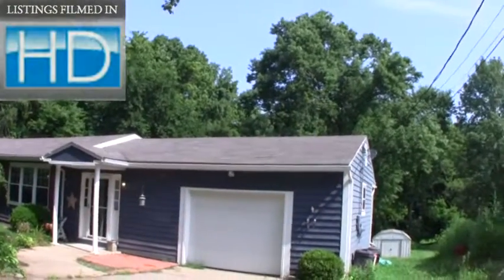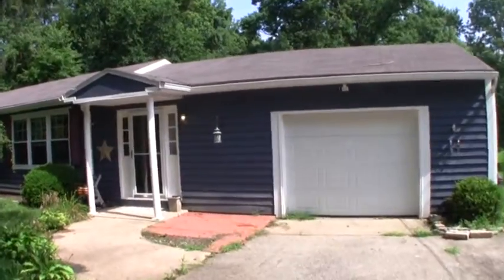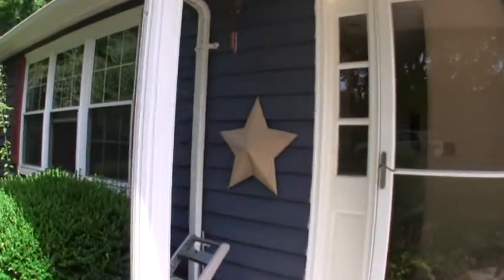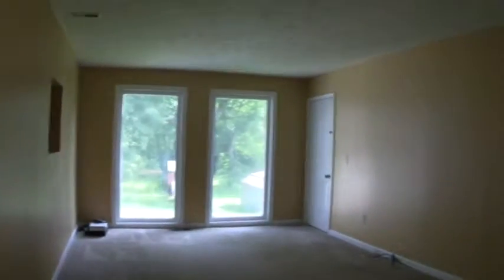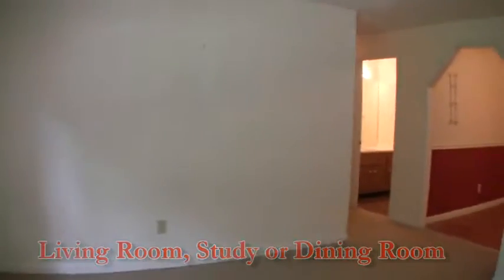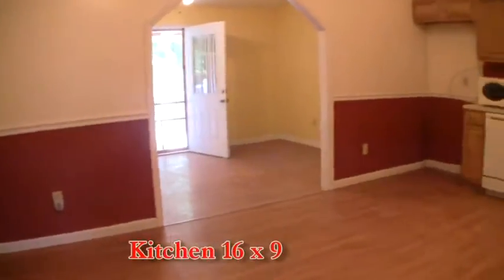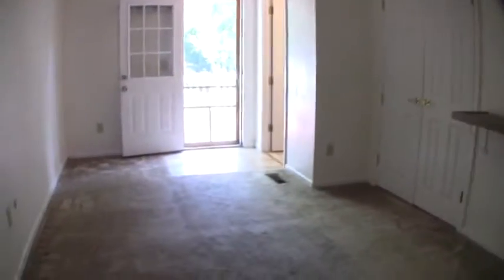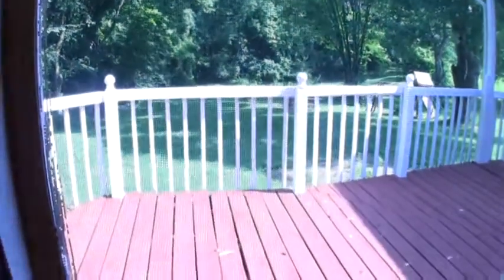5298 spring drive franklin realtor video tour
Looking for privacy? Located at the end of a low traffic street with .4acre and 1595 sqft. Updated Kitchen cabinetry, vaulted ceiling with Dining Rm, deck access. 1 bed with dual closets, jacuzzi tub bath! Att garage & Storage. Video Tour

g #1273640